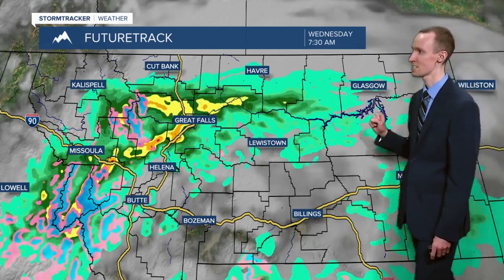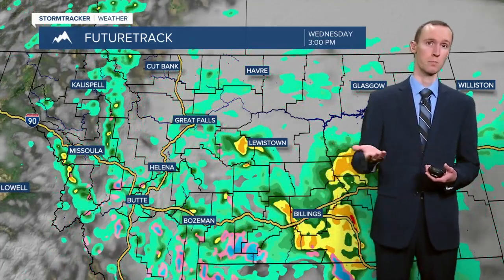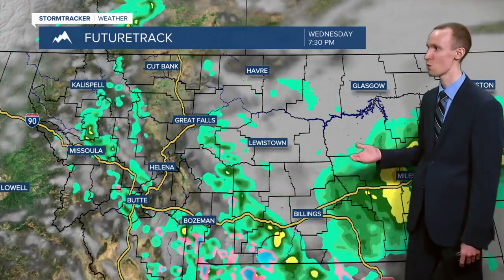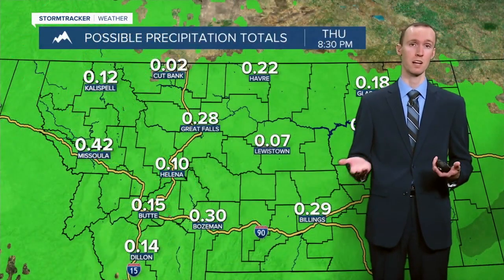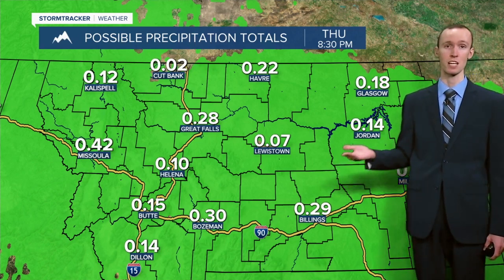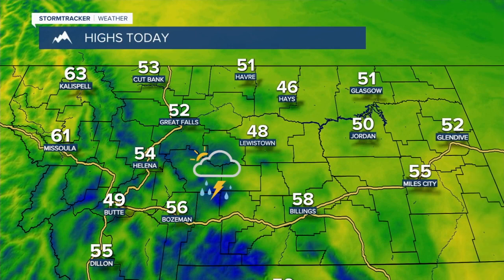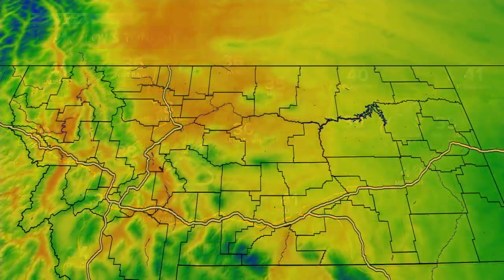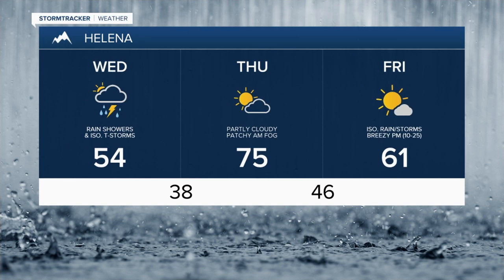Ryan Dennis 6:30am Morning Weather 5-26